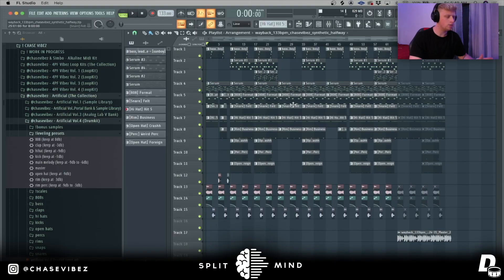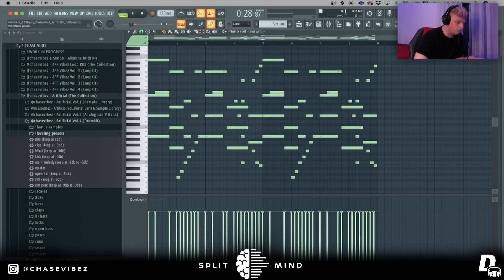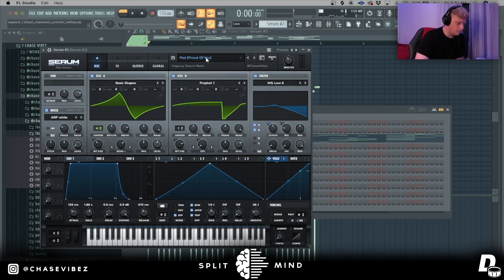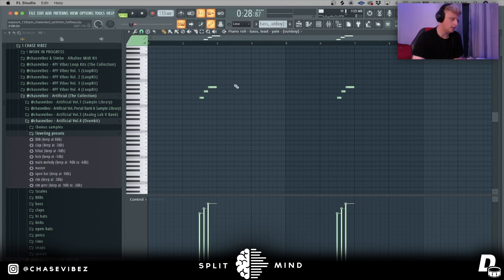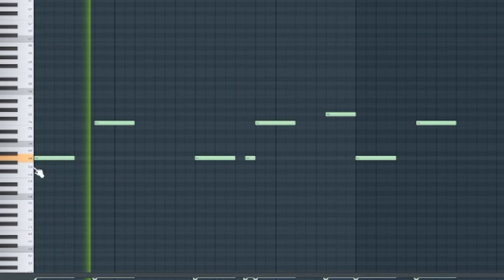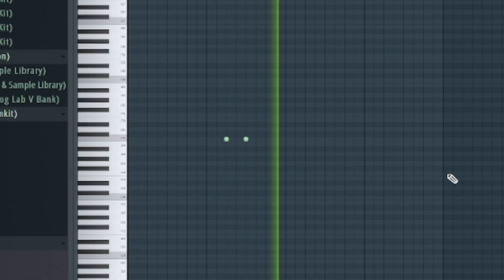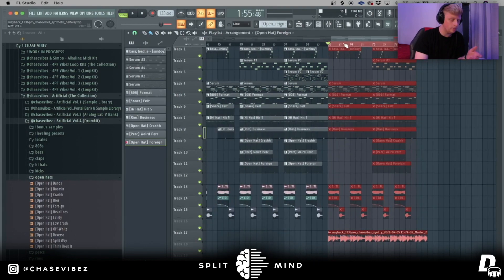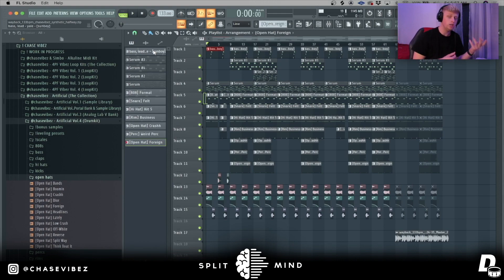How To Make Beats for YEAT | FL Studio 20 Tutorial